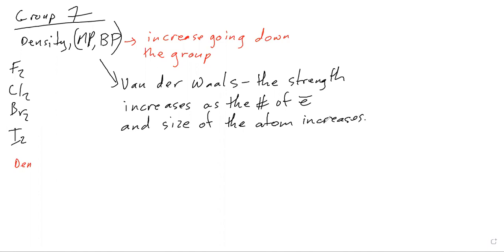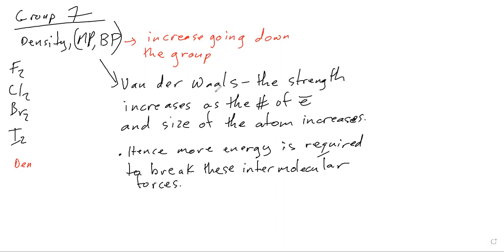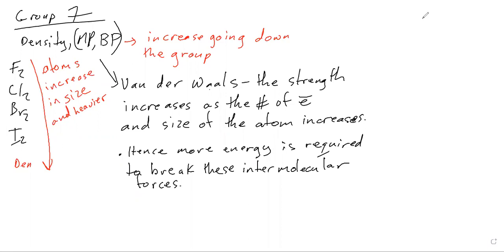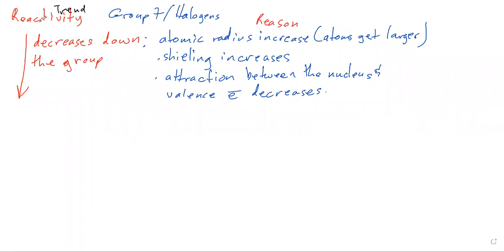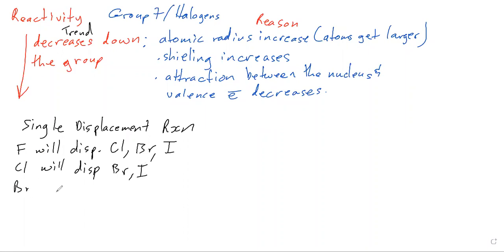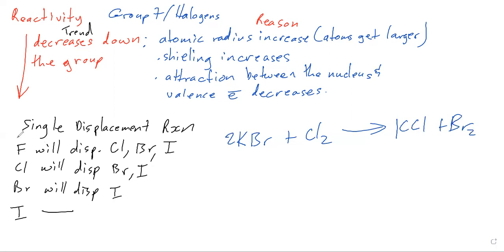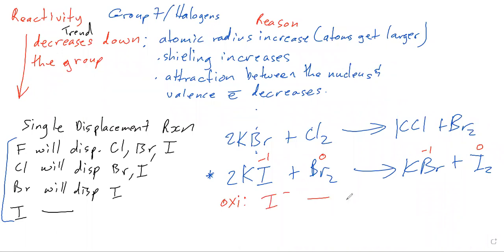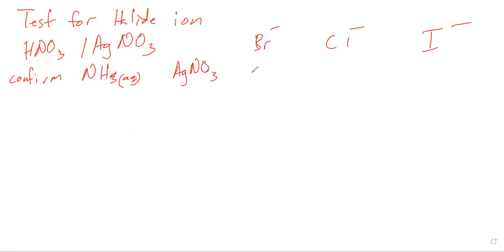cape chemistry unit 1 group 7